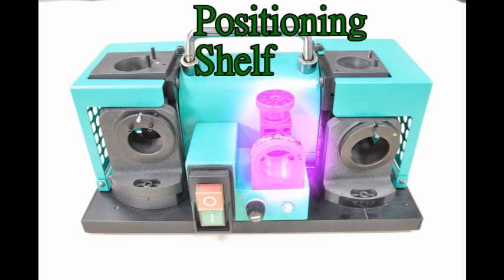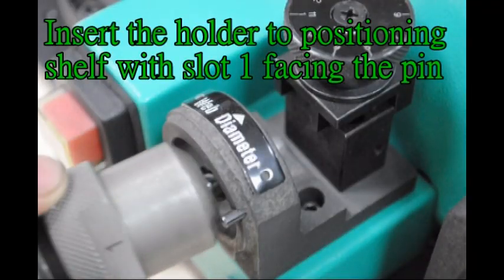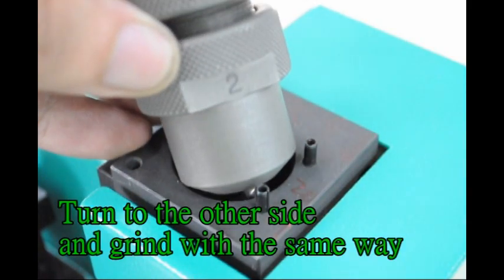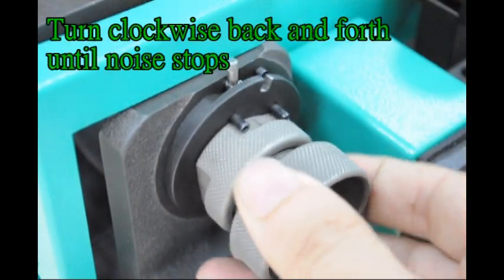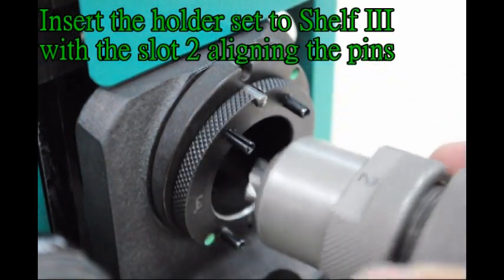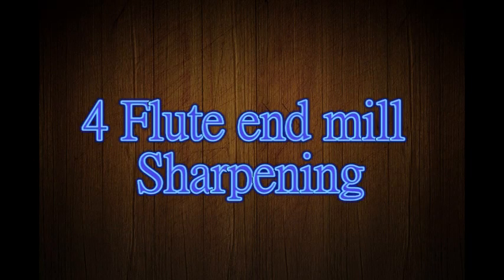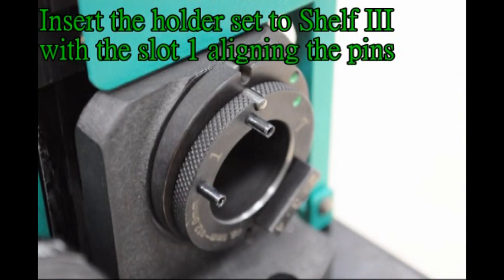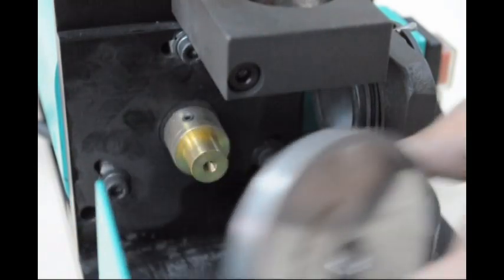GP-6 End Mill Re-Sharpener grinder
For 3mm-12mm End Mill Re-sharpening , Adjustable Angle

Precise Grinding Results , Precision Assurance within 0.02mm
Center Cutting Available
High Accuracy Balance between each flute of the End Mill
Easy to Operate , grinding an End Mill within 1 minute.
Special Design High Accuracy Alloy Steel Collets
Accurate Grinding consumption 0.2mm
High Efficiency DC motor
Stable Quality GE Diamond Dust Grinding Wheel
Considerable Design, Invisible Tool Box, Delicate & Friendly Use
Portable Design with only weight 14 kgs.